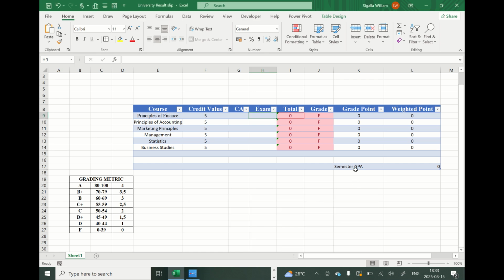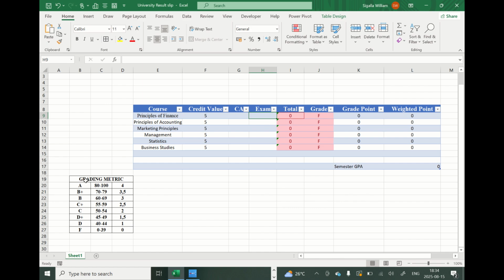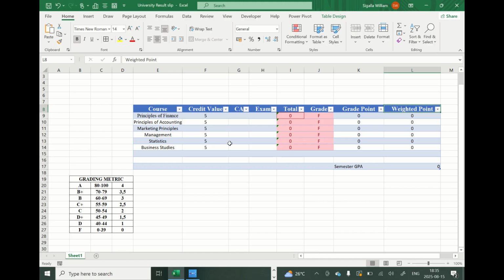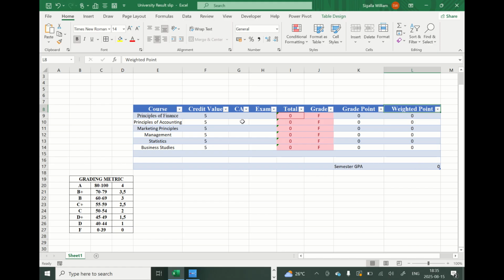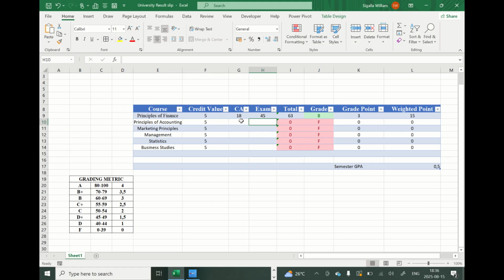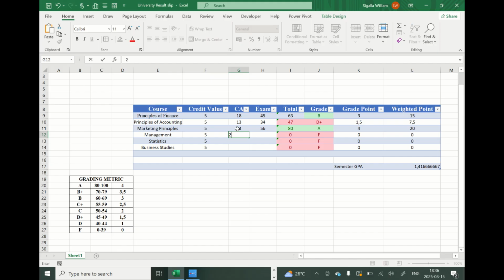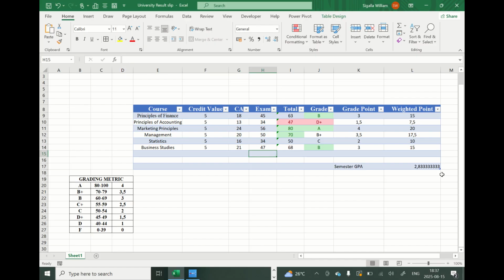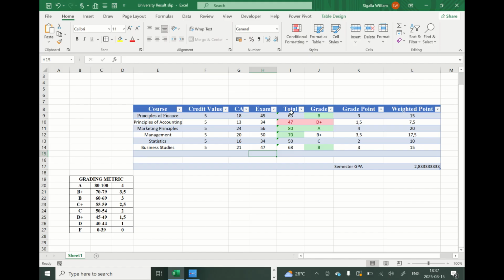Automated Result Slip on Excel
Drawing inspiration from the University of Buea grading system, I developed a fully automated result slip template in Excel designed to simplify and accelerate academic results processing.

🔹 Key Features:

Automated Calculations – Computes totals for Continuous Assessment (CA) and exam scores.

Dynamic Grade & Grade Point Assignment – Implemented using IFS statements and conditional formatting.

Weighted Points & GPA Calculation – Automatically determines weighted points and semester GPA based on course credit load.

Reusable Template – Adaptable to any faculty or course structure, enabling scalable use.

🔹 Tools & Techniques Used:

Microsoft Excel (Formulas, IFS statements, Conditional Formatting)

Data modeling for course results

Automated academic performance computation

💡 This solution reduces manual computation time, minimizes errors, and ensures consistent grading according to institutional standards.